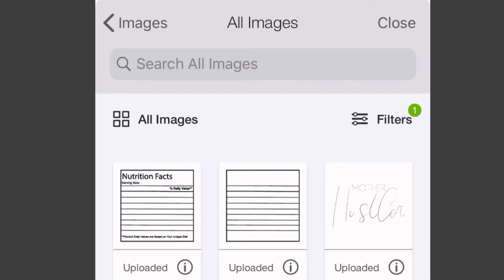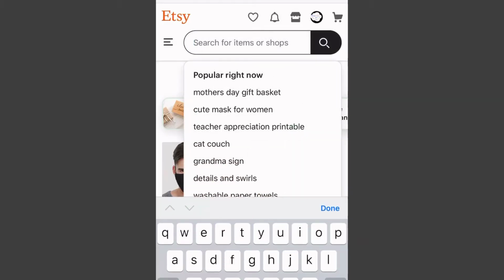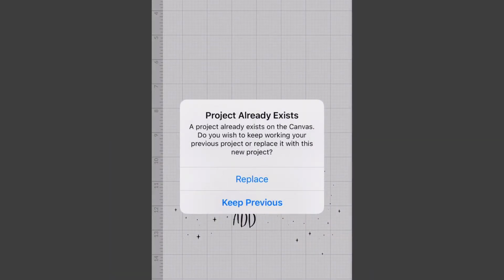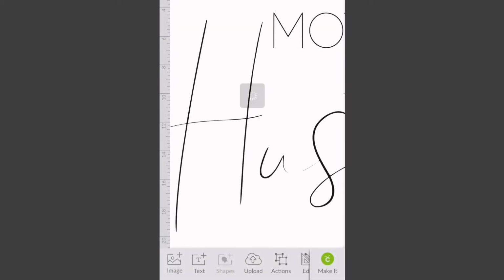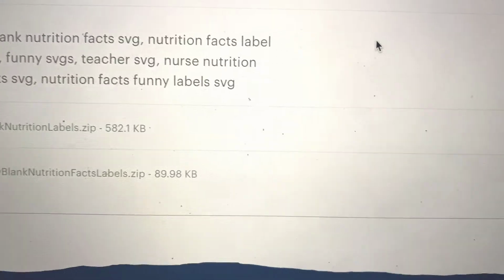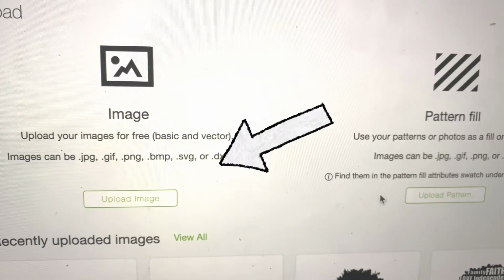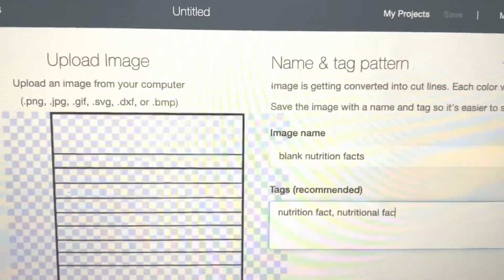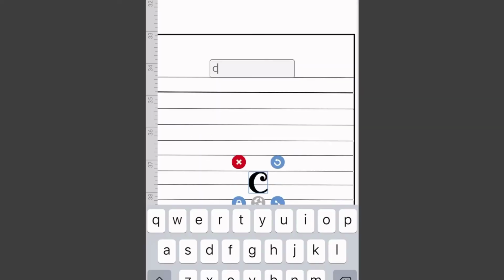How to UPLOAD an SVG to CRICUT DESIGN SPACE ⎮BEGINNER FRIENDLY TUTORIAL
Watch as I explain STEP BY STEP how to upload to DESIGN SPACE on the APP and DESKTOP versions!

🎨 DREAM FREE ART 🎨

🎨🎨UPLOAD SCHEDULE:🎨🎨
(and whenever my crazy life lets me get a free moment to post also 🤪)

Track Name: "Talking With You"